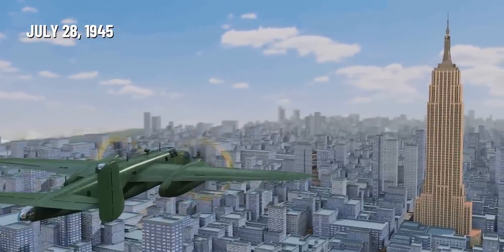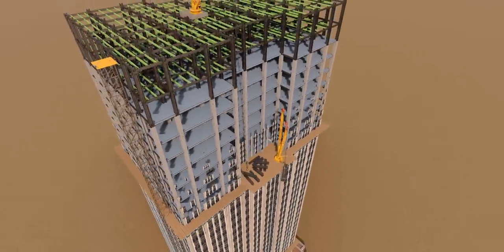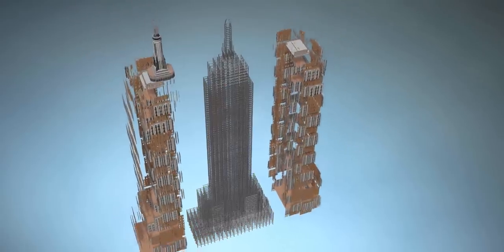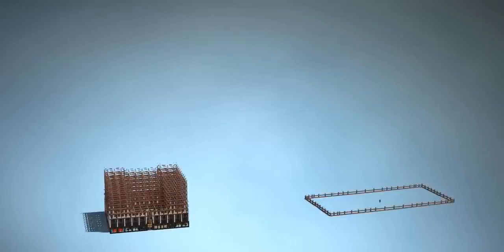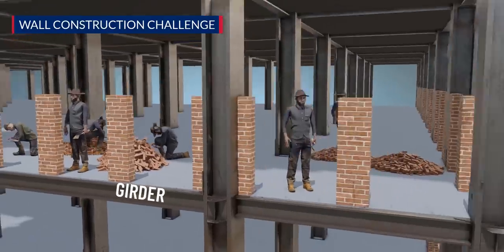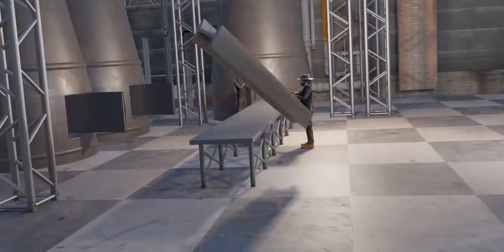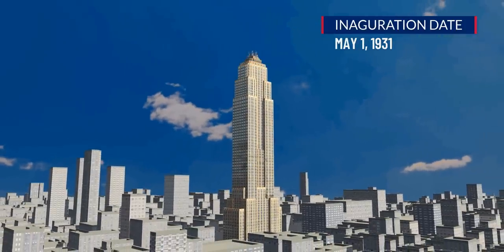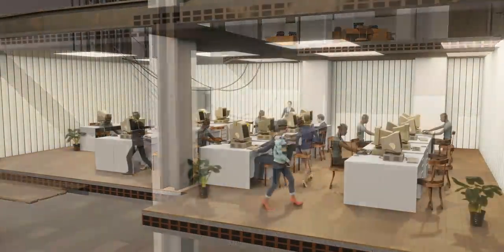Empire State Building | All the Secrets of the Engineering Wonder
Let's explore all the engineering secretes behind the engineering wonder - Empire state building.